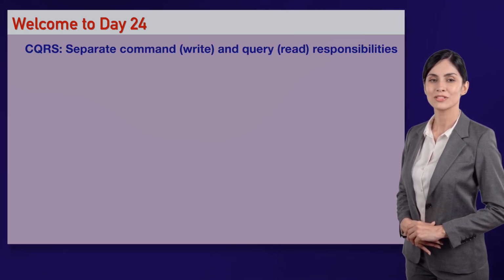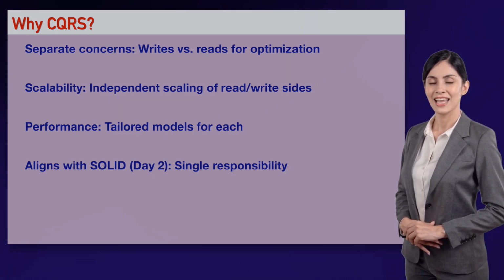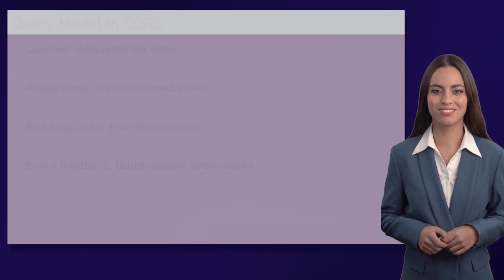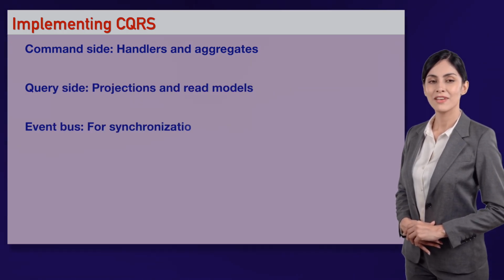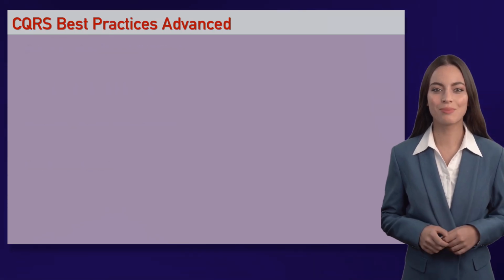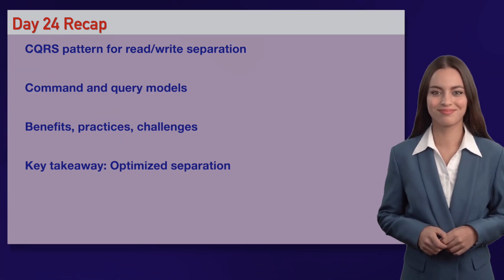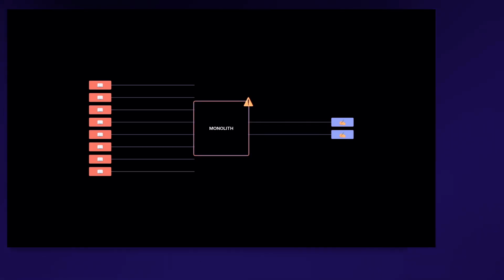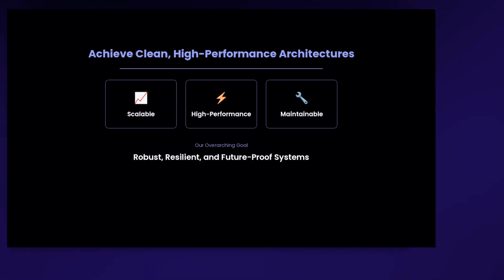Architecture Day 24: CQRS (Command Query Responsibility Segregation) Pattern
Lesson Overview:
Welcome to Day 24 of the "50 Days Software Architecture Class" on YouTube! Moderated by Anastasia and Irene, today's focus is on the CQRS (Command Query Responsibility Segregation) pattern for handling reads and writes separately, offering a detailed look at how this architectural approach separates command (write) and query (read) models to optimize performance, scalability, and maintainability in complex systems. The session is designed to run 15-20 minutes (approximately 60 words per minute, total word count ~1650 with natural delivery and expanded explanations for in-depth analysis of command/query separation, implementation strategies, event sourcing synergy, and integration with prior DDD and hexagonal concepts for clean, high-performance architectures). We've organized it into 20 slides, each with 4 bullet points and extended conversational scripts from both moderators to provide more comprehensive insights and balanced dialogue. To ensure more equal time distribution, Anastasia and Irene alternate leading sections more evenly: Anastasia handles slides 1-5 and 11-15 (intro, basics, and some command side), Irene leads slides 6-10 and 16-18 (query side and advanced applications), and slides 19-20 are shared for recap and closing. This builds on Day 23's hexagonal architecture, incorporating Day 22's aggregates for command consistency, and aligns with Day 2's SOLID for separating responsibilities. Pauses, transitions, and visuals (including command/query model diagrams) will enhance the flow and aid in understanding read/write optimization.